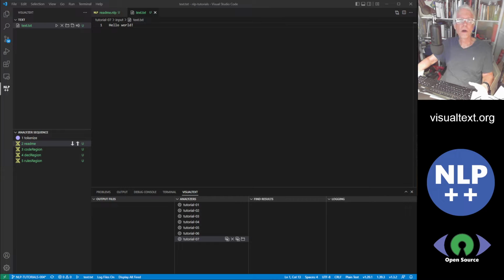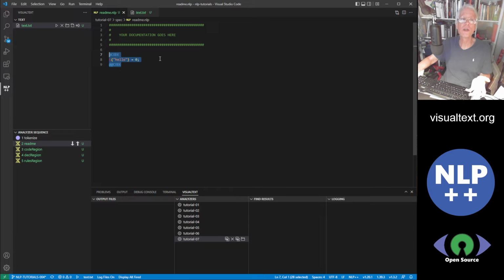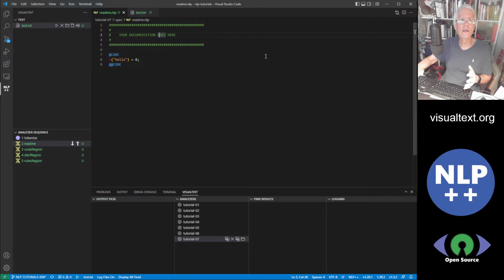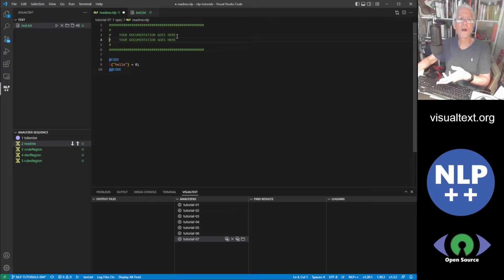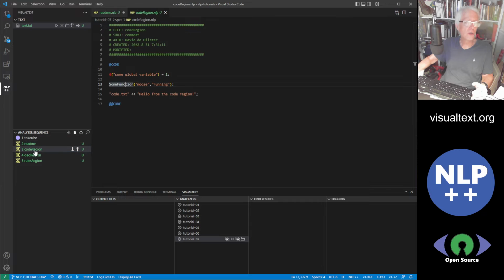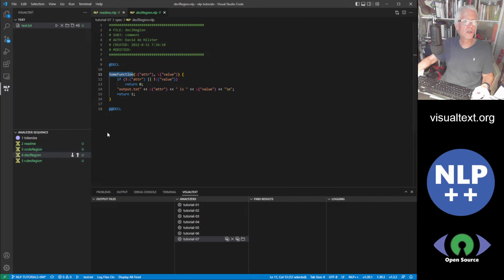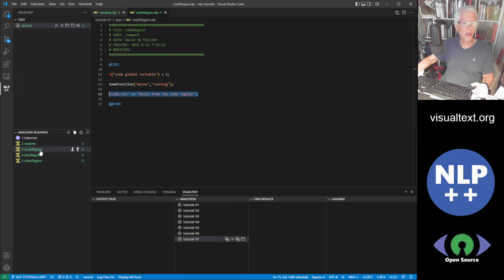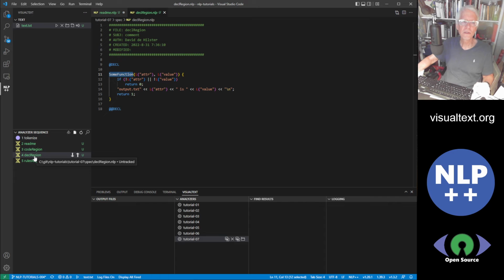Tutorial 07: NLP++ Regions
This explains NLP++ several major regions for code, functions, and rule matching.